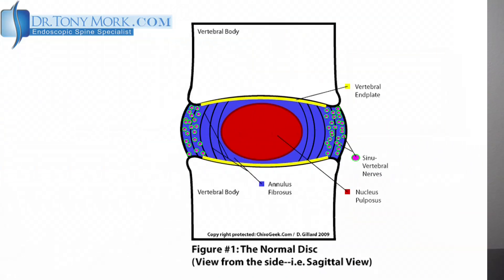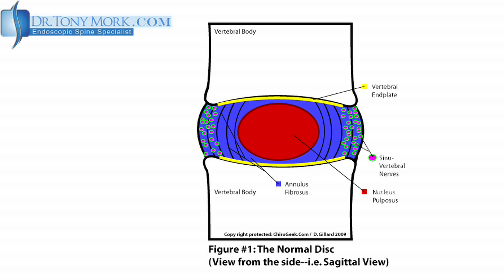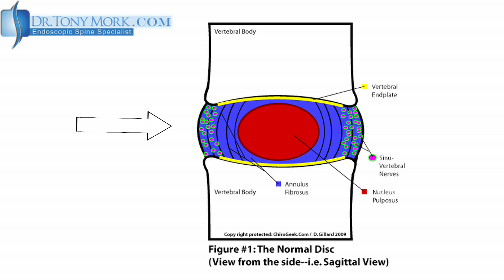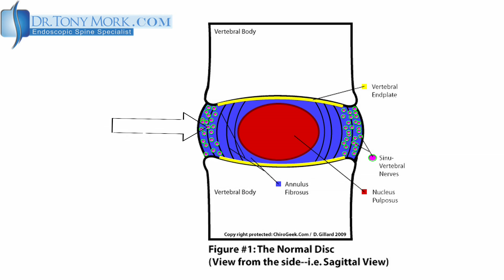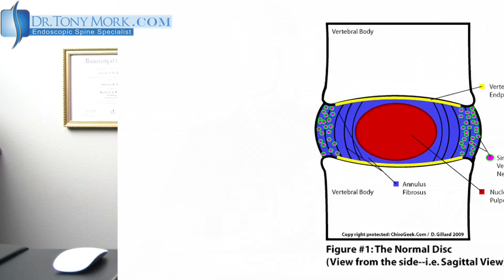Dr. Tony Mork Discusses Annular Tears of the Intervertebral Disc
Dr. Tony Mork discusses Annular Tears of the intervertebral disc and how It relates to a disc herniation.